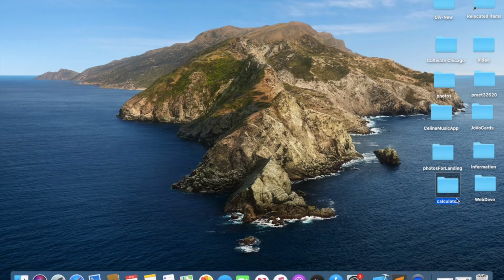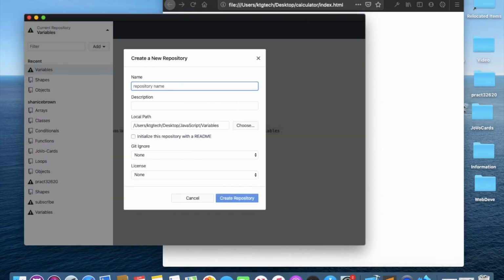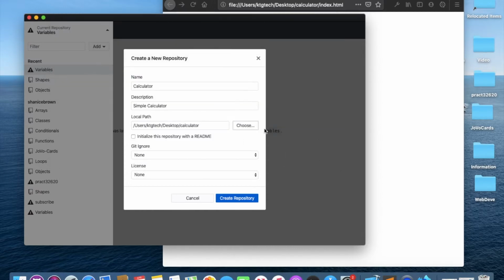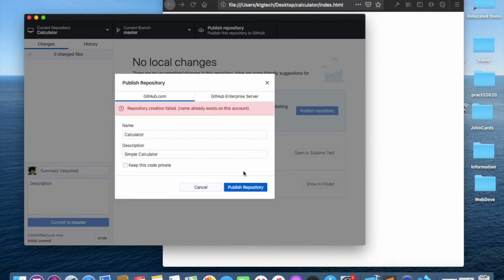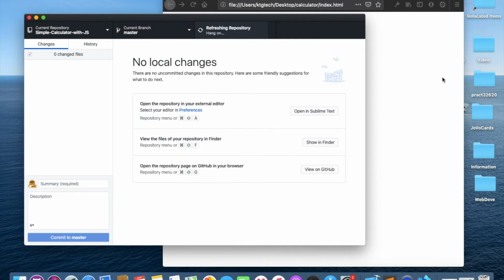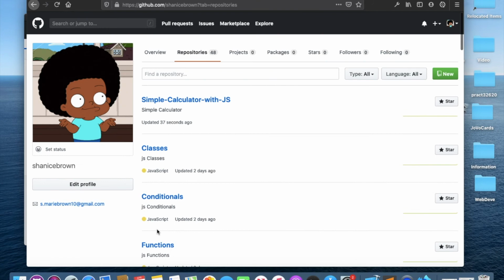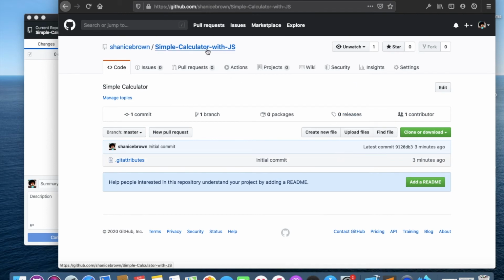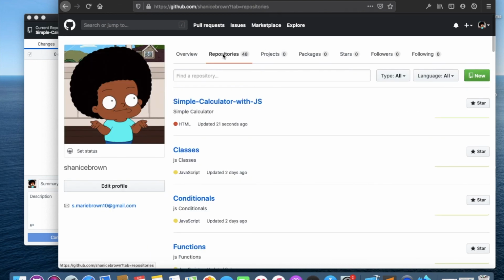GitHub for Desktop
How to create a new repository on GitHub for Desktop and how to upload files on GitHub.com